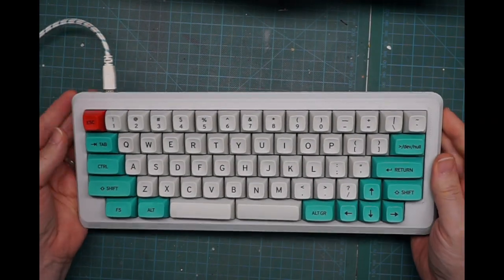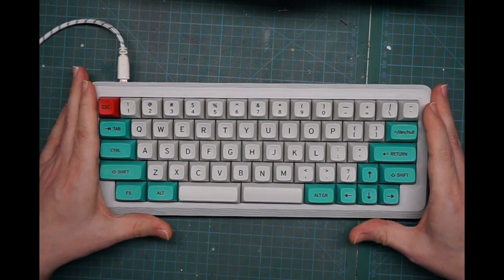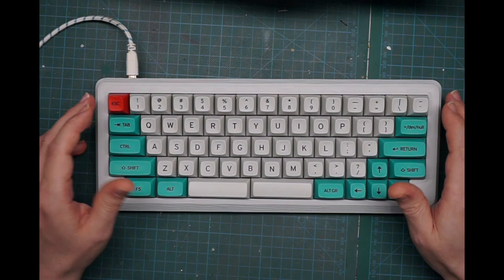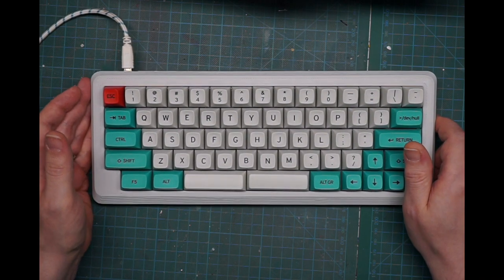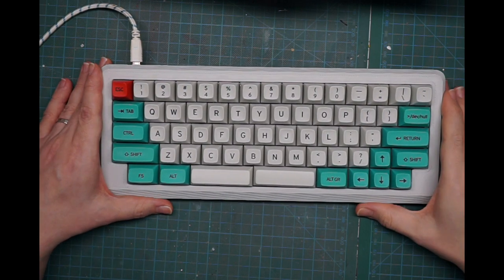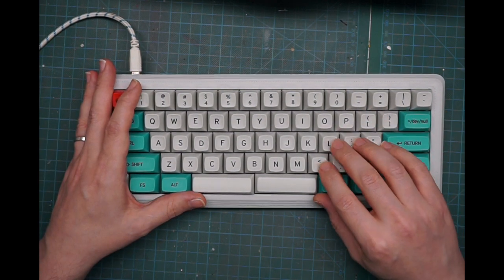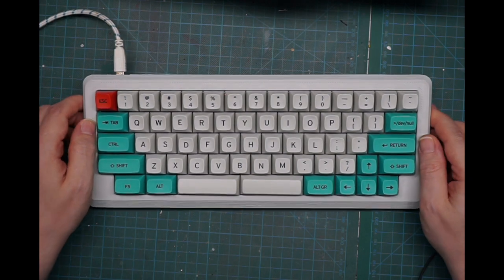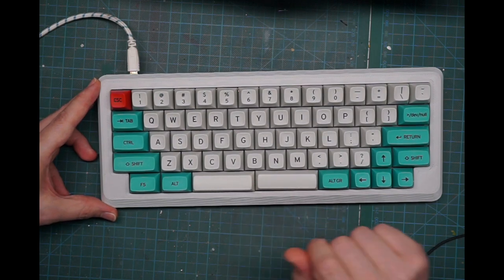Hand-wiring a custom layout keyboard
I wanted to try to build a 60% keyboard with split spacebar and arrow cluster. I 3d printed the case and hand wired the switches to get a first prototype. This is a quick report of my adventure.